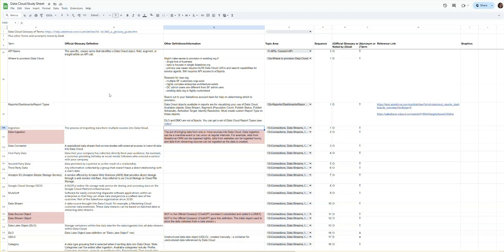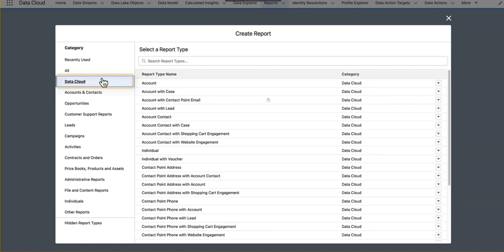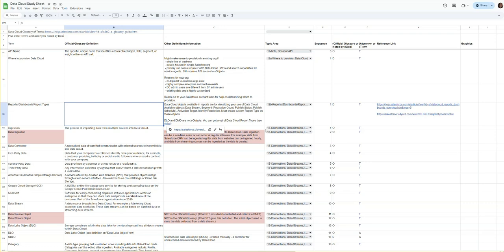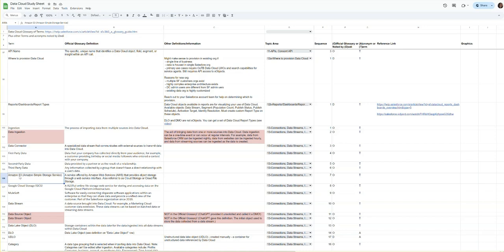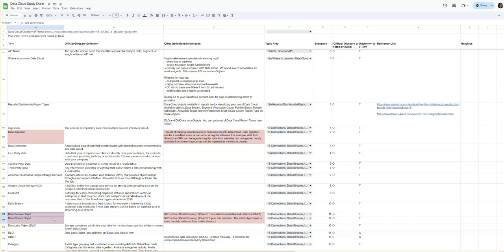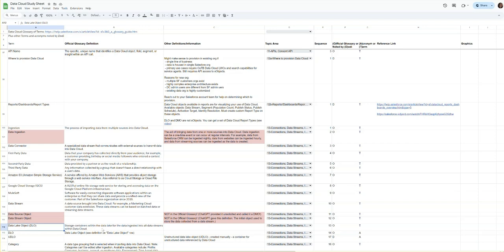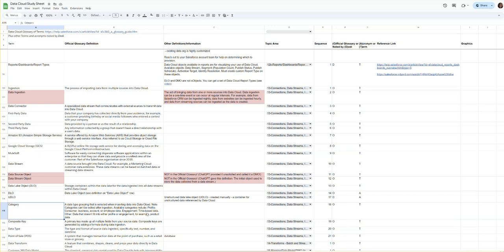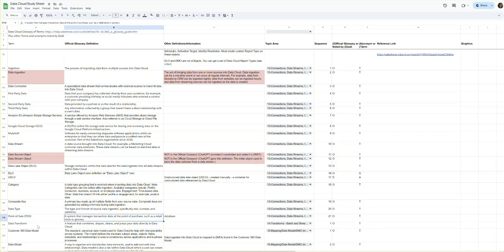8 Data Cloud Terms - 12b-13-14 Reports-Ingestion-Transforms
Please comment if you found this useful or if you see any problems.